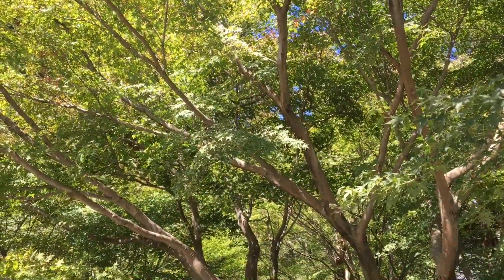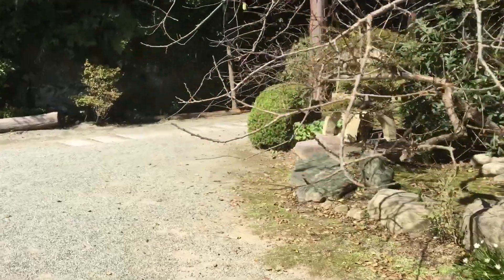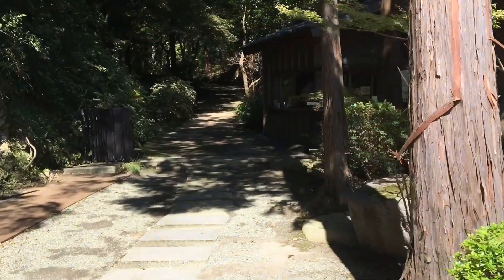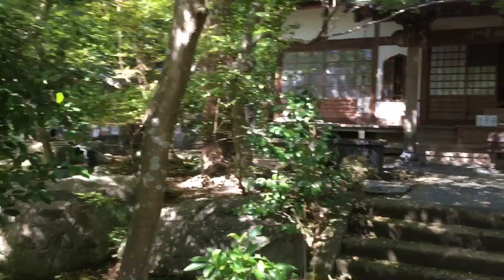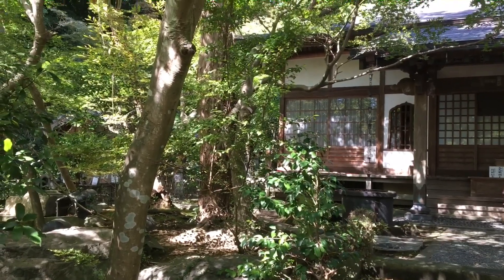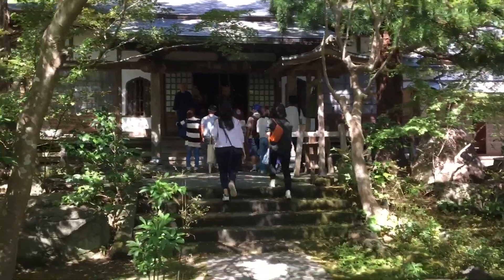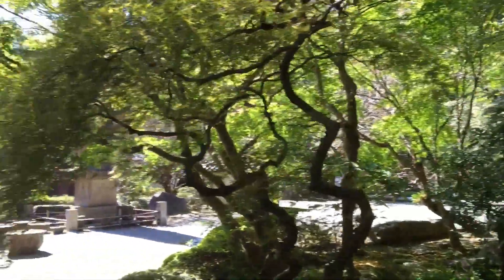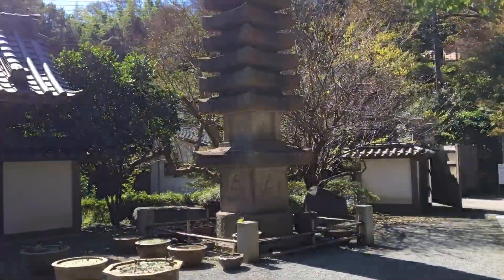Kakuonji Temple Kamakura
The video gives a tour of Kakuonji Temple in Kamakura